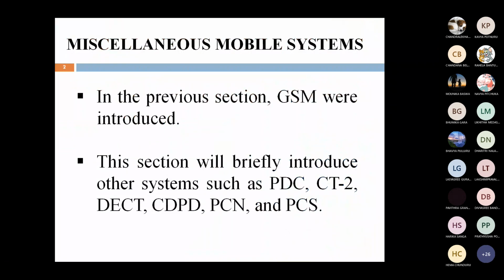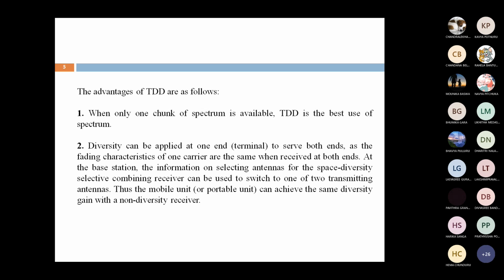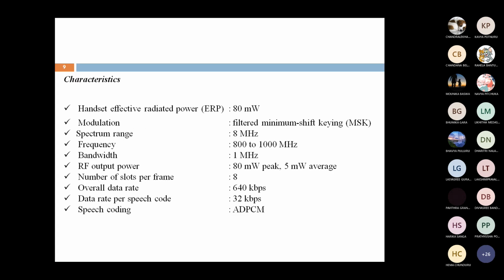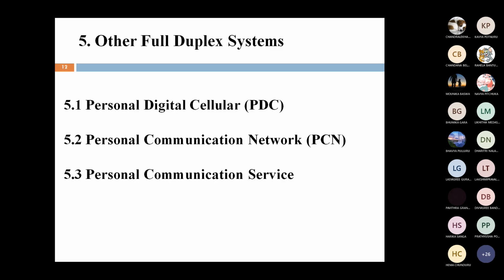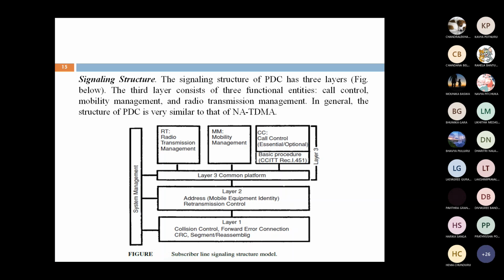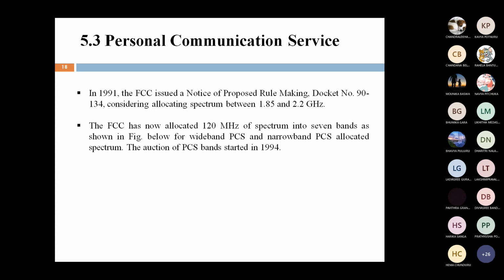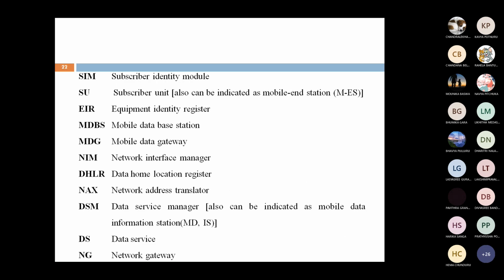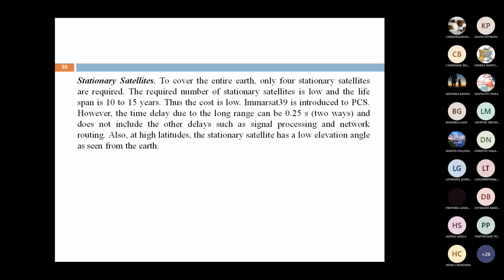UNIT-5 :: CMC :: MISCELLANEOUS MOBILE SYSTEMS